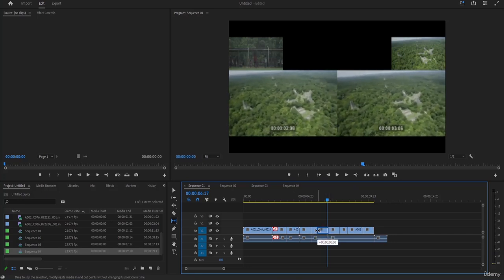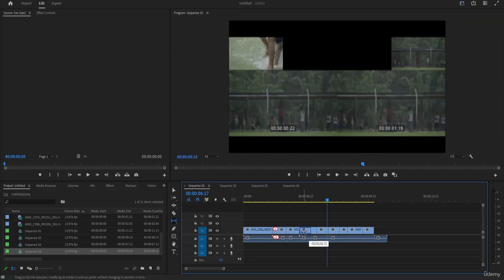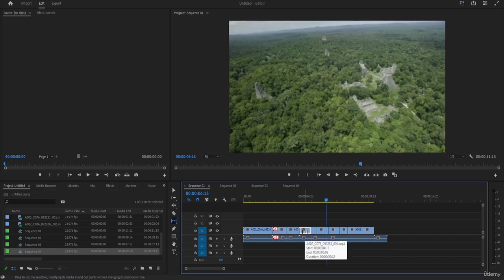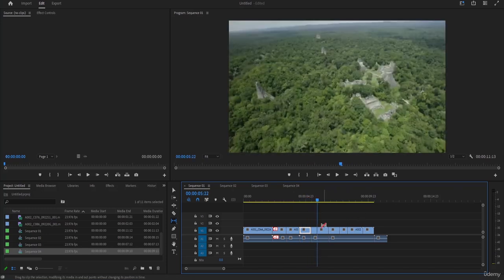Advanced timeline management: Slip Tool in Adobe Premiere Pro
Master the Slip Tool in Adobe Premiere Pro for advanced timeline management! 🎬

In this quick tutorial, you will learn how to use the Slip Tool to adjust the in and out points of a clip without changing its duration or moving it on the timeline. This is an essential skill for faster, more precise video editing.

00:00 - Introduction to Slip Tool
00:20 - How to Select and Use the Slip Tool
00:50 - Practical Editing Example on Timeline
01:25 - Conclusion & Summary

📥 Multi-Language Audio Track Available: To support our global development and security community, this mega course features high-quality native audio tracks translated into 20 different global languages. You can seamlessly switch and listen in Hindi (हिंदी), English, Arabic, Bangla, Dutch, French, German, Hebrew, Indonesian, Italian, Japanese, Korean, Malayalam, Polish, Portuguese, Punjabi, Russian, Spanish, Tamil, Telugu, or Ukrainian.

⚙️ How to change language: Simply click on the settings gear icon ⚙️ on the YouTube video, select the 'Audio Track' option, choose your native language, and enjoy the masterclass!